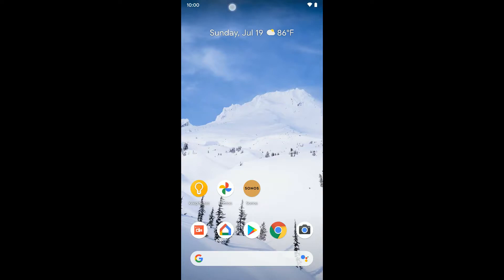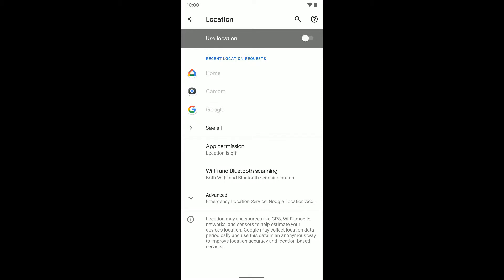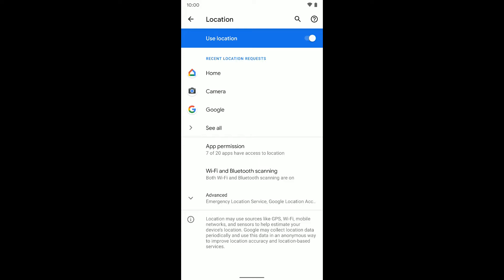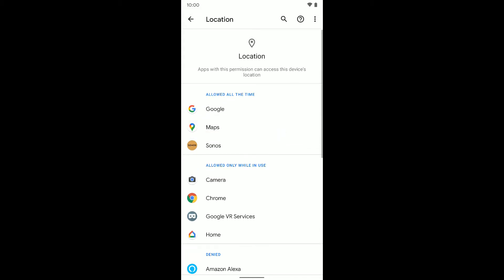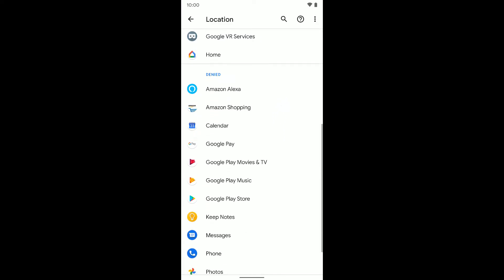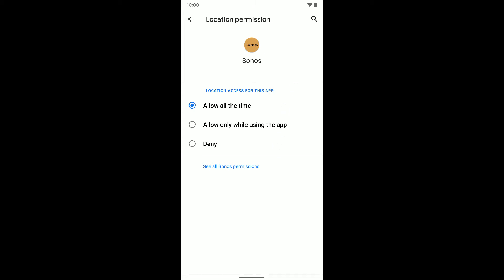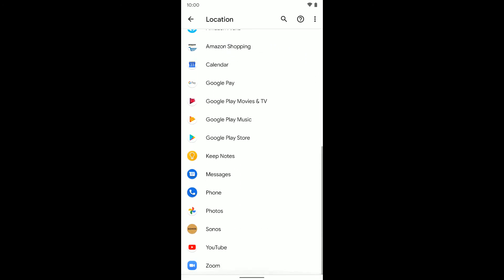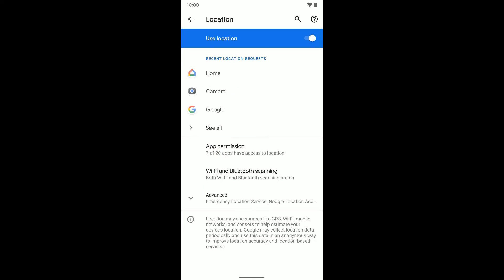Pixel: Turn on or off Location Services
How to turn off location services on a Pixel Phone.